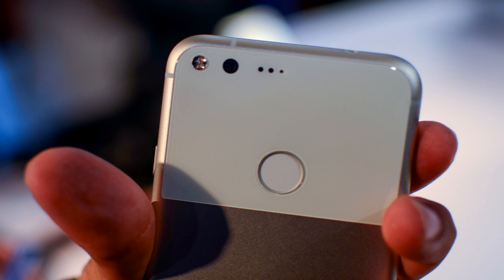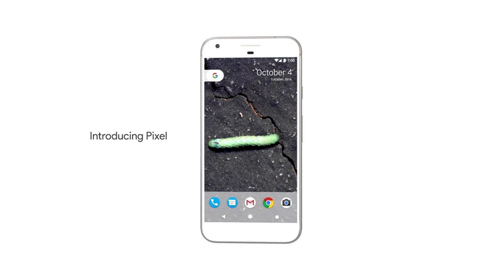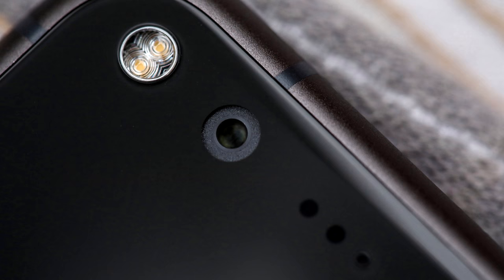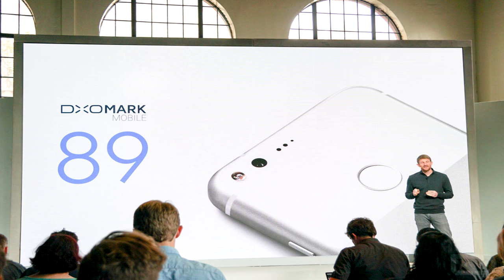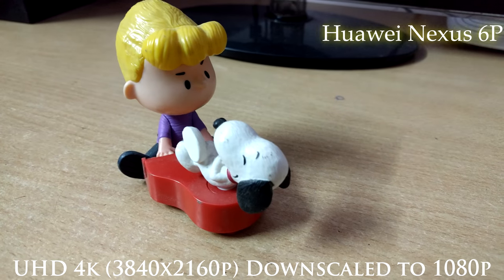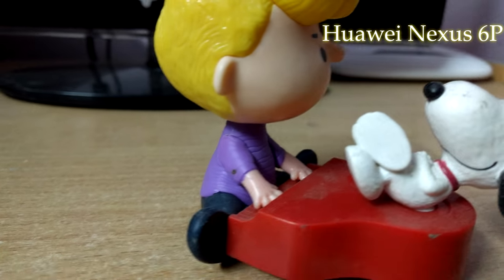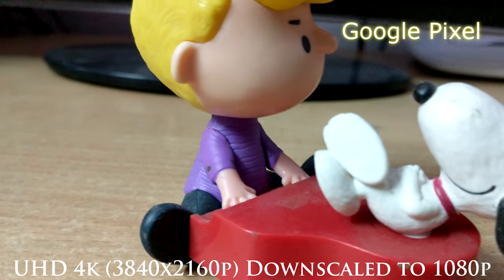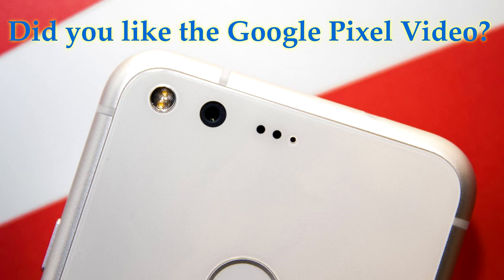Google Pixel Vs Nexus 6P Indoor Video Shootout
This video contains two videos in same lighting conditions inside the room. One was shot on Huawei Nexus 6P & another on newly launched device Google Pixel.